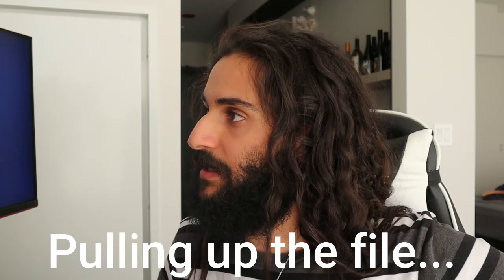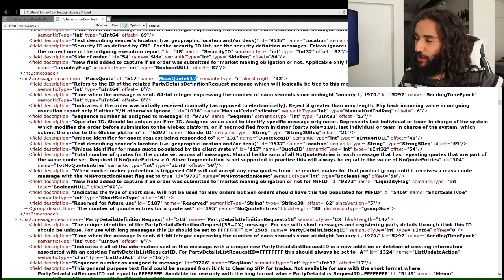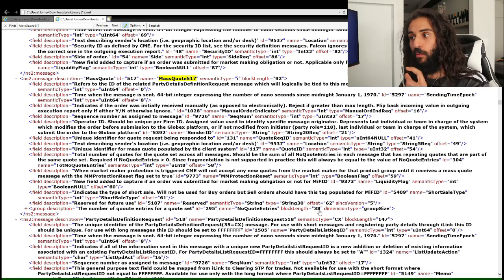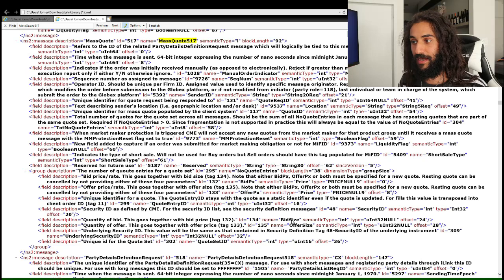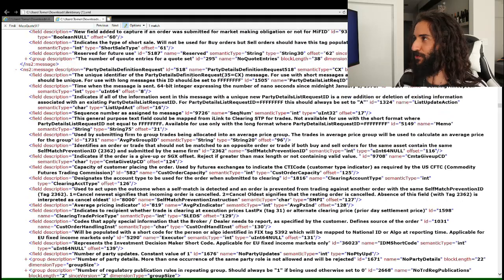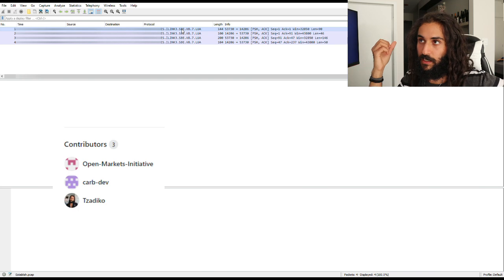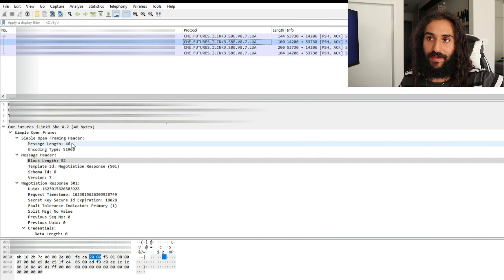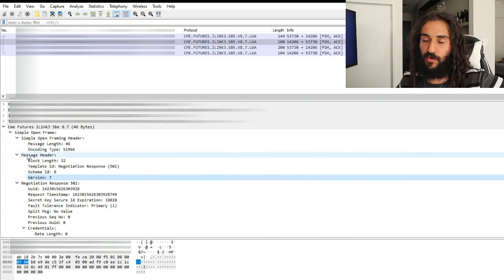Quant firms trade faster than you using this (Part 2)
This is part 2 of 2 as to how quant trading firms trade faster than you. This 2 part video series talks about SBE (simple binary encoding), the low-latency low-bandwidth protocol that quant trading firms use to send messages to (and receive from) the exchange.

Would you like to tithe to The Church of Coding Jesus 💸?

1-on-1 private resume reviews and career consulting/mentoring 🗓️

87wZCoEfvb6AXfJtwwv2EGVc3f6UafSZM39CZ2xRLU1dKvLYK3x6JGbP4bj8iatHdwU3BnSvPfyKPVjwDKBepufSRDT1Kub

Trade speed high frequency speed trading stock trading fast so when day trading fast up down charts quantitative analysis tech trading algorithmic trading SBE encoding hft quant trader dev researcher algos make money online by trading quant strategies day trading during the day